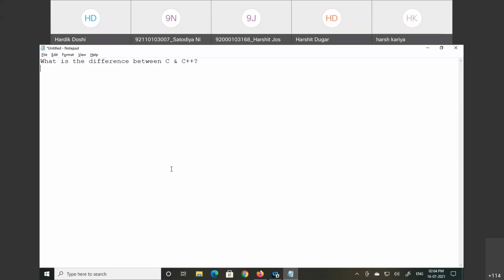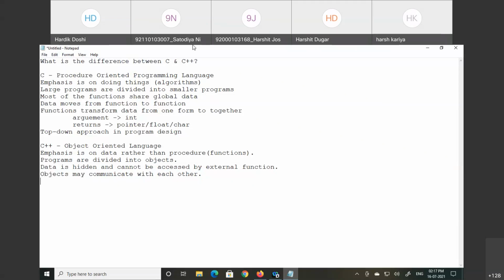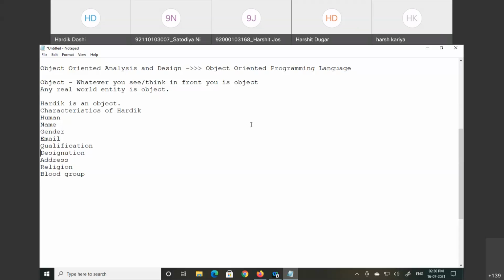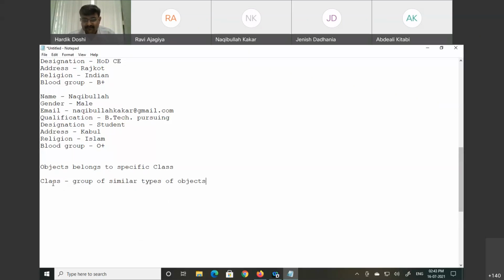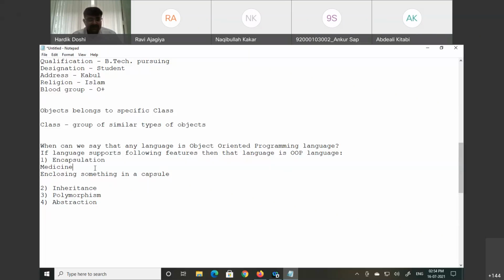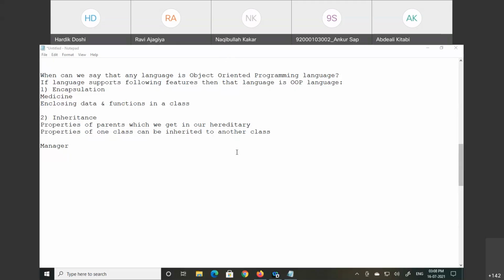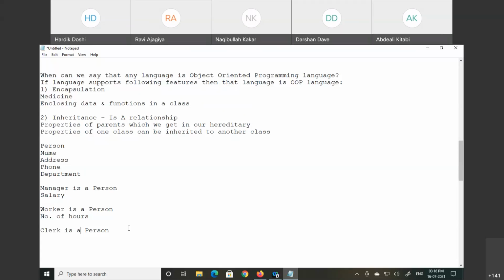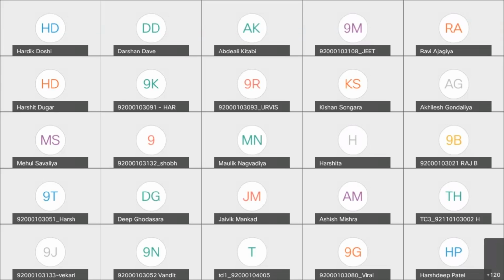3TC2 Function - 1 HAD 16-07-2021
Basics of user defined function